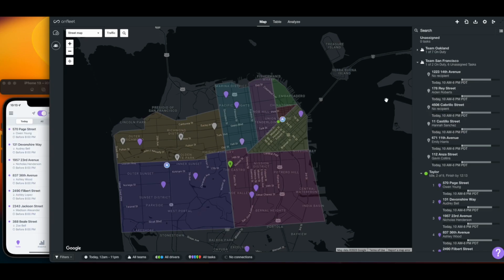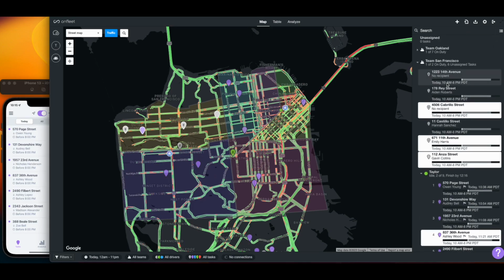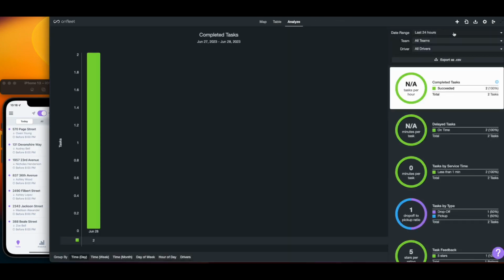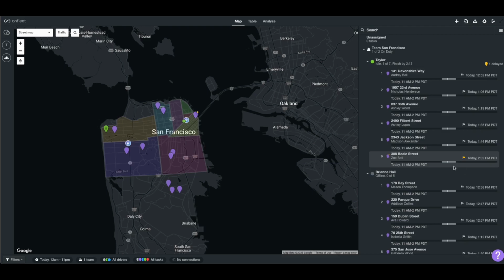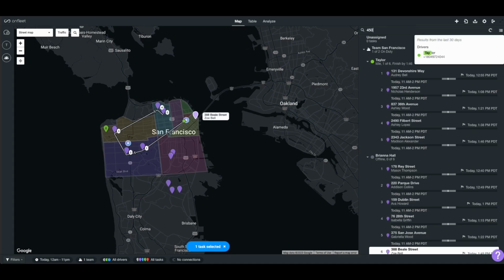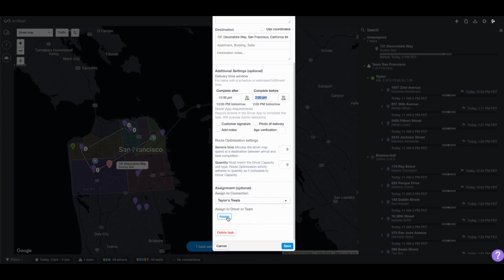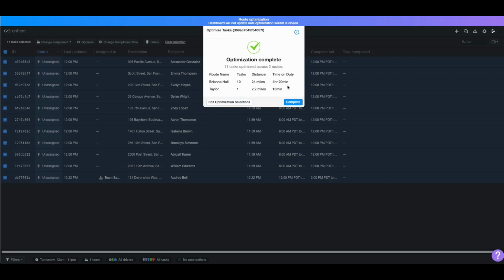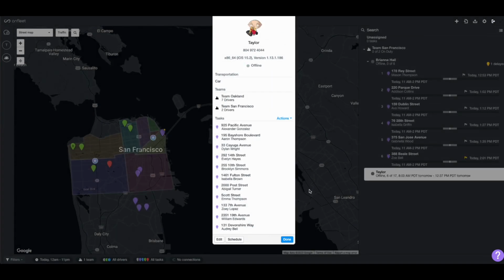A Day in the Life of an Onfleet Dispatcher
Onfleet's delivery management software makes it easy for couriers to manage and analyze their local deliveries. Onfleet includes smartphone apps for drivers, a real-time web dashboard for dispatchers, and automated SMS notifications and driver tracking for your customers. Our API allows for integration into online ordering and other systems.